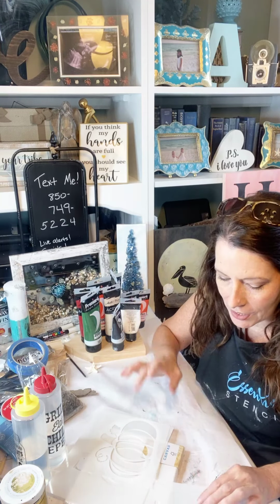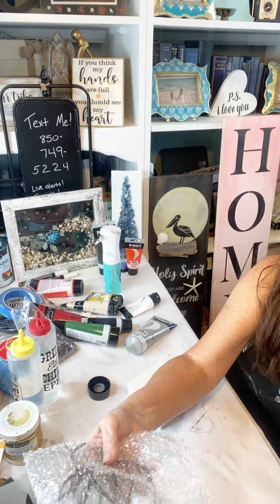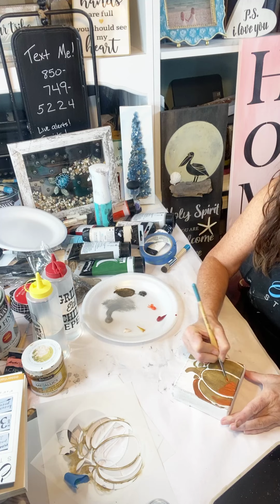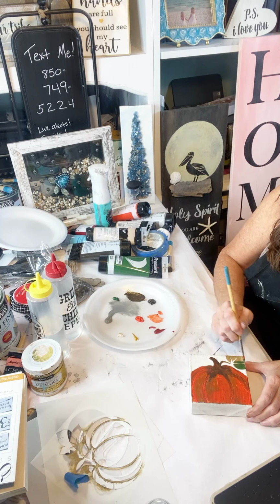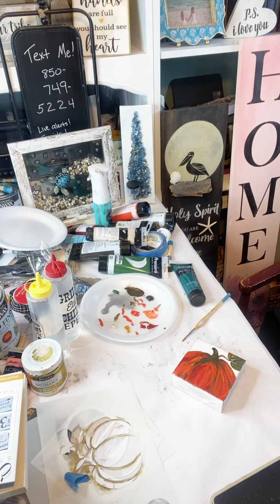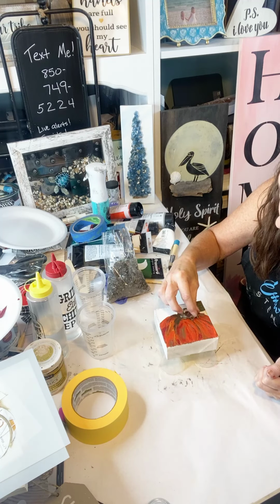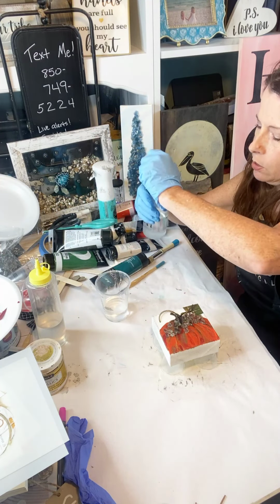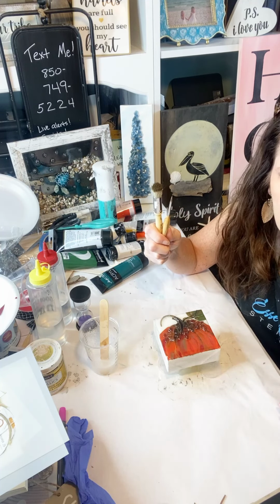Glass & Resin Pumpkin Tutorial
Catch the tutorial which aired live on Facebook. Learn how to create original art using stencils as a base!

Then embellish with glass and resin!

Prepare for the holidays by learning a new craft! My resin membership is open now!